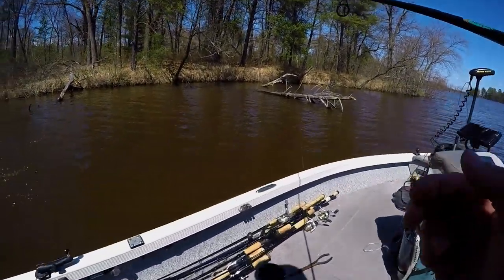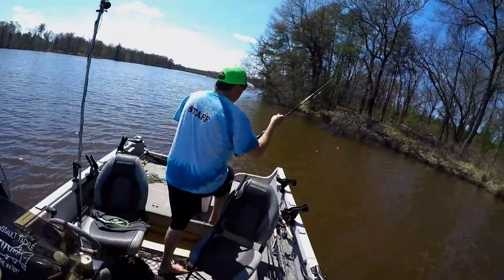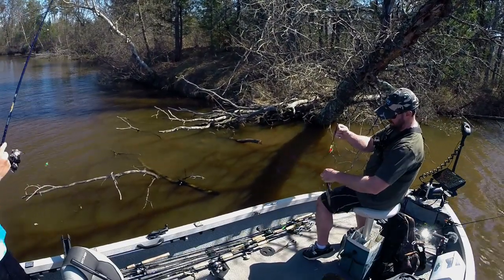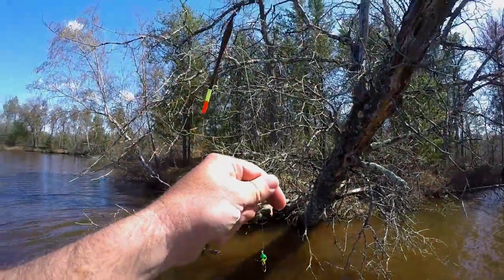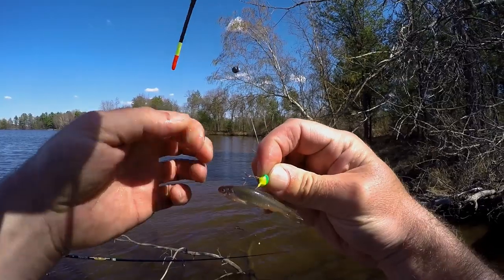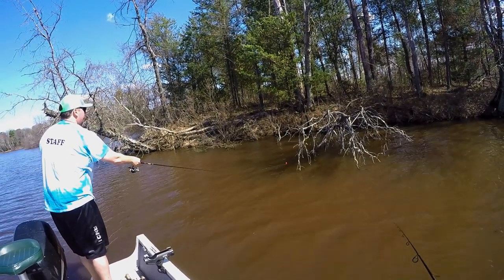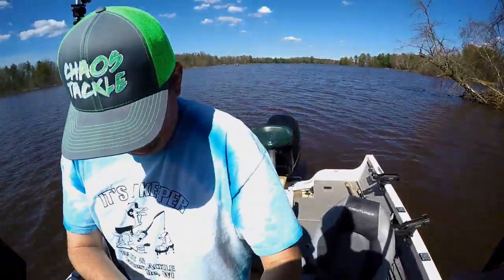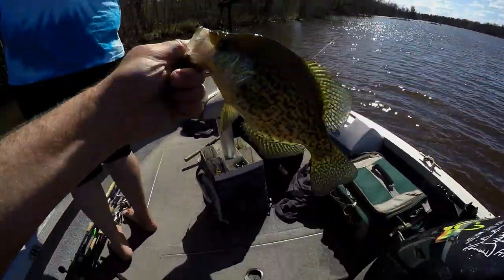CRAPPIE FISHING WISCONSIN FLOWAGE!! - Up in the Shallow Wood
Brian and Nate target shallow water crappies and show you how to catch them with jigs and minnows as they move into the trees as the water is starting to warm up.

Any purchase you make will help us out!  Bookmark for ease of use!

Cameras:
Gunnel Cams: GoPro Hero 4 Silver (x2)

Camera Accessories:
Main Camera Mic: Rode VideoMicro
GoPro Skeleton Cases
Poalrized Lenses: B+W Circular Polarizer

Lighting:
Light Umbrella Kit
Main Camera Light